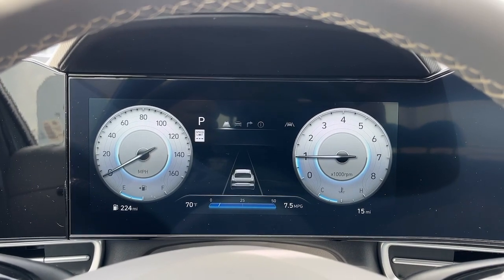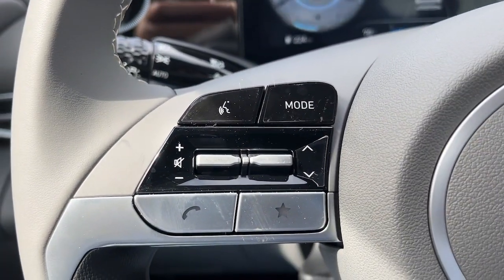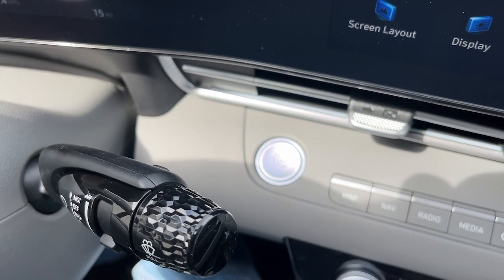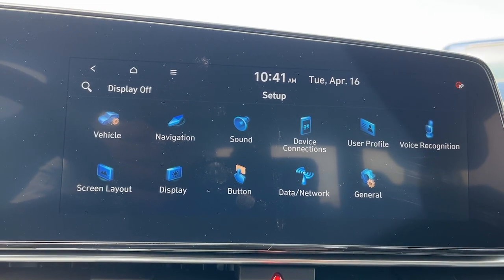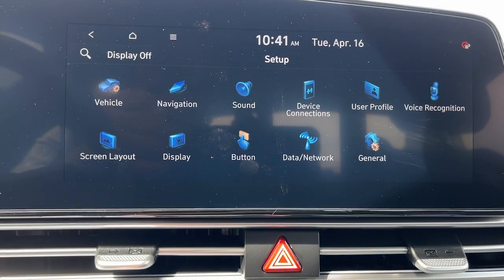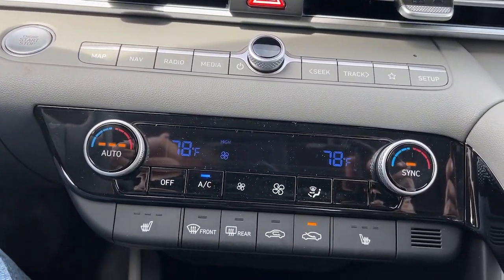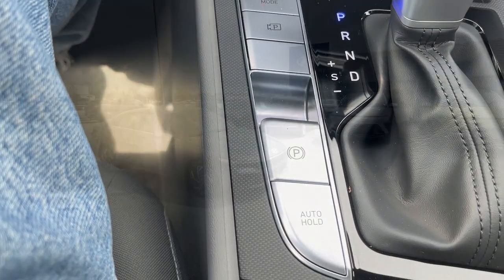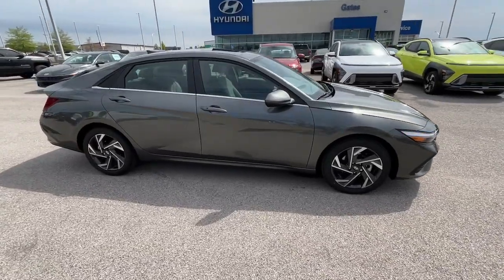2024 Hyundai Elantra SEL KY Richmond, Lexington, Irvine, Winchester, Berea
New 2024 Hyundai Elantra SEL available at Gates Hyundai located in 6000 Atwood Dr, Richmond, KY, 40475 and servicing the Richmond, Lexington, Irvine, Winchester, Berea area.